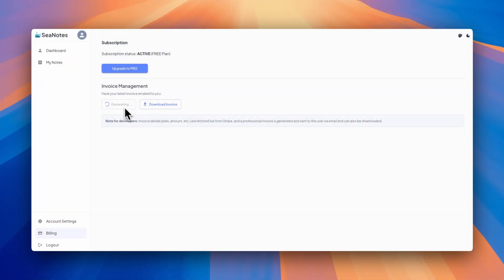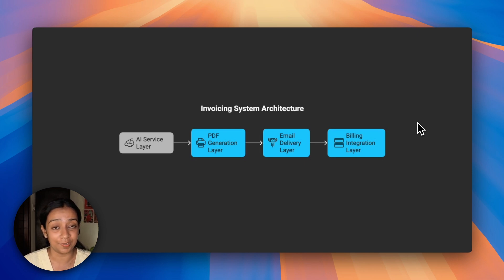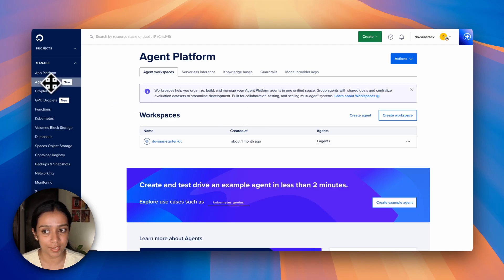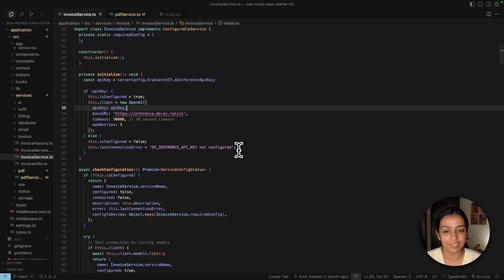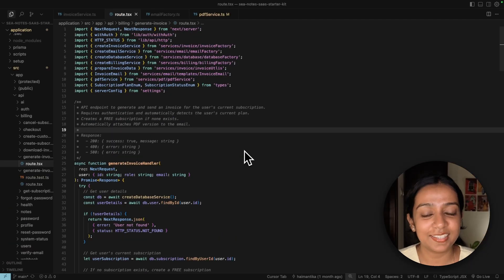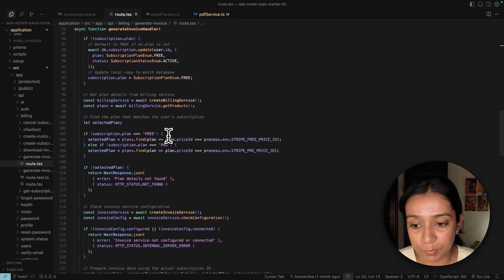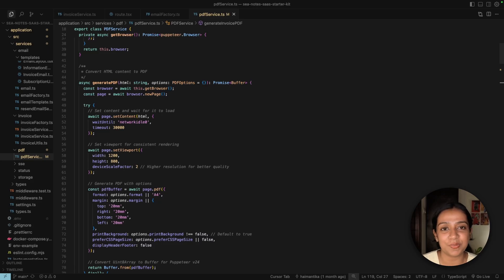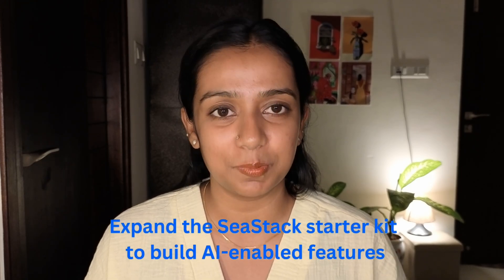Automated Invoicing with AI | Stripe + Resend + DigitalOcean Gradient AI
Build an AI-Powered Invoice System with Stripe, Resend & DigitalOcean Gradient AI

You don’t have to reinvent the wheel to generate invoices. In this tutorial, we’ll show you how to build an AI-enabled invoice generator on top of the open-source SeaStack starter kit using:
✅ DigitalOcean’s Gradient Platform (for serverless inferencing)
✅ Stripe (for billing)
✅ Resend (for email delivery)

With DigitalOcean Gradient, you can create production-ready AI features and integrate multiple LLMs through a single endpoint, without worrying about infrastructure.

By the end of this video, you’ll learn:
👉 How to build an AI invoice system for your SaaS product
👉 How to use DigitalOcean Serverless Inference for AI-powered workflows
👉 How to extend the SeaStack starter kit with Stripe and Resend
👉 How to send automated, AI-generated invoices with email integration

Whether you’re building a SaaS product, automating billing, or exploring AI in fintech, this step-by-step guide will help you ship faster with AI.
// TIMESTAMPS ⏱️
0:00 - Generating invoices shouldn’t be a hassle anymore
0:10 - What we're building + demo
0:27 - Explaining how the invoicing architecture works
0:59 - Step 1: Getting the serverless inference key from DigitalOcean’s Control Panel
1:24 - Step 2: Building the AI service
1:49 - Step 3: Setting up the email service to receive billing data
2:29 - Step 4: Setting up the PDF service with Puppeter
2:57- Ending notes and resources